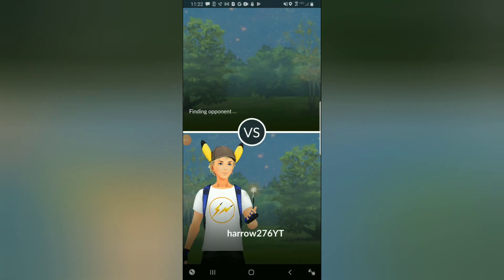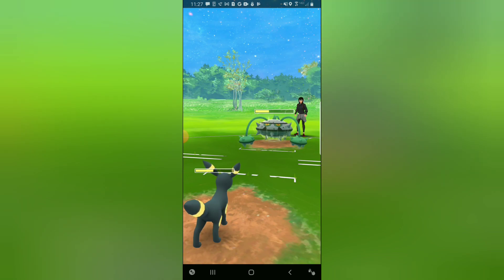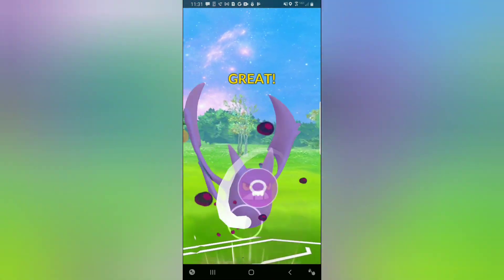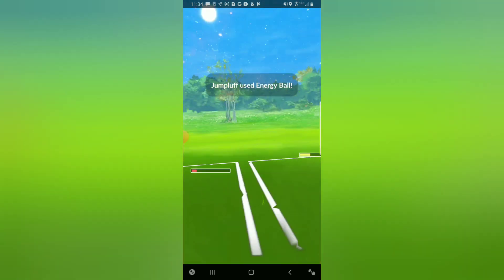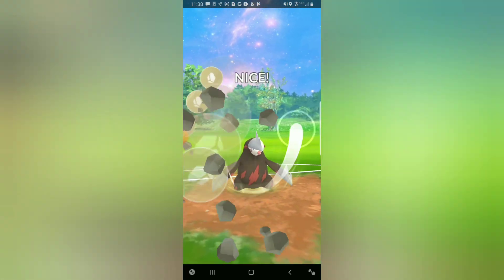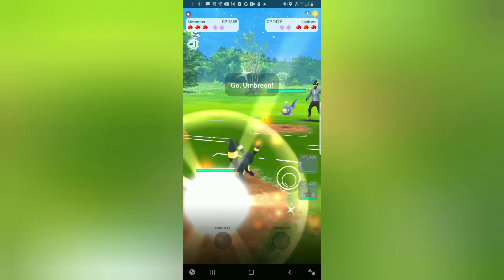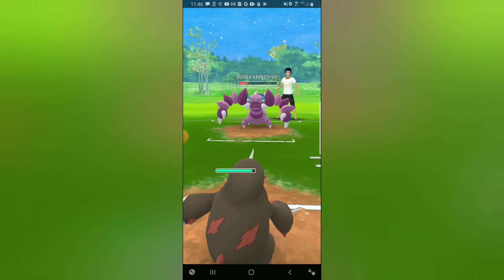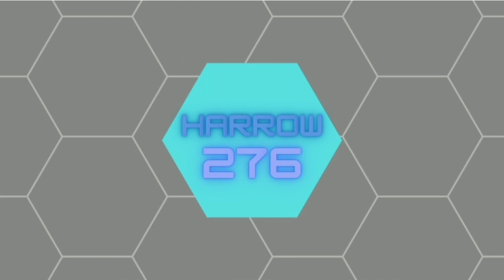1K SUBSCRIBER SPECIAL!! | EXCADRILL MAKES OPPONENTS RAGE IN THE CATCH CUP!! | Pokemon GO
*NEW* Submit me your battles!